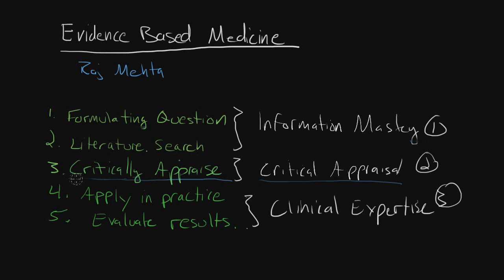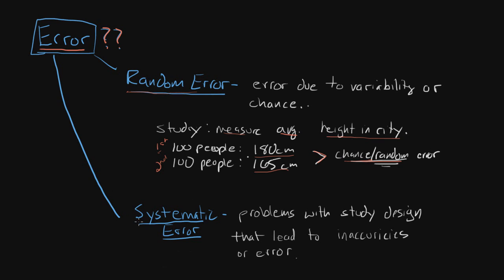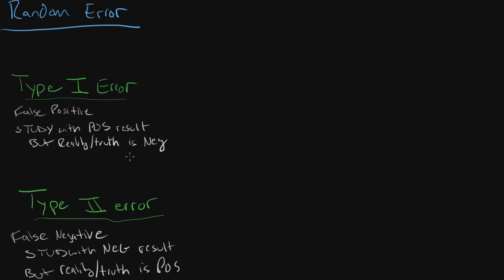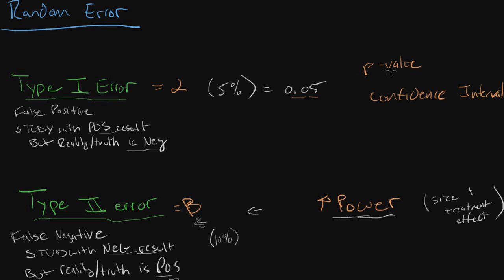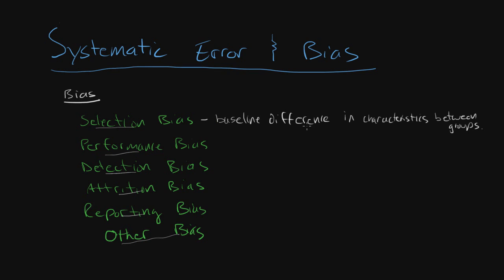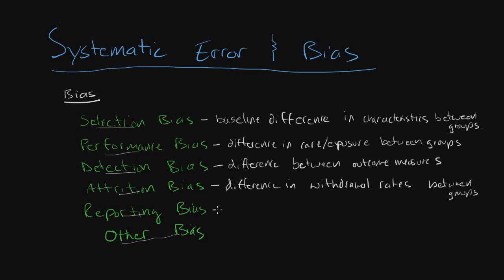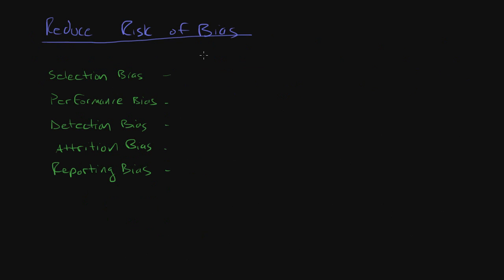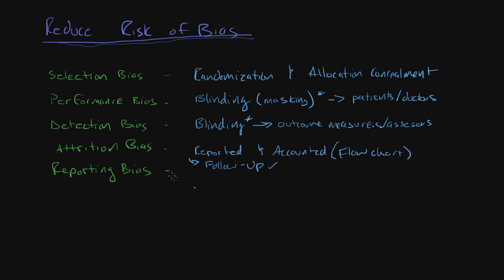Evidence Based Medicine 4/6